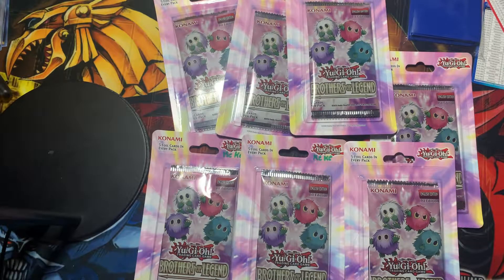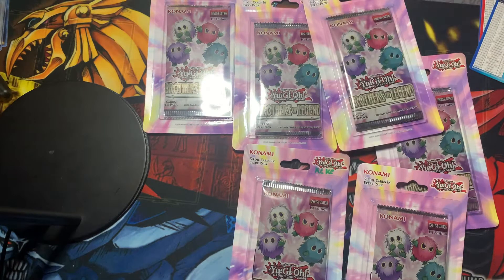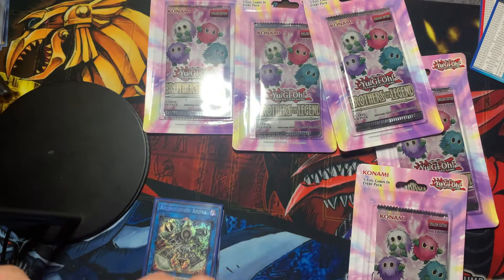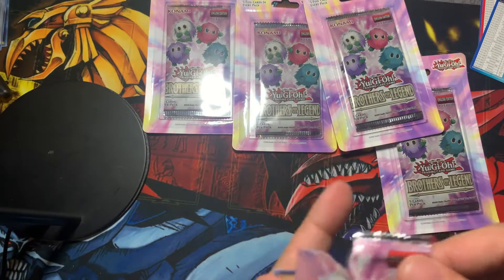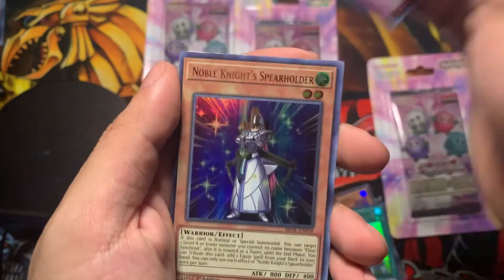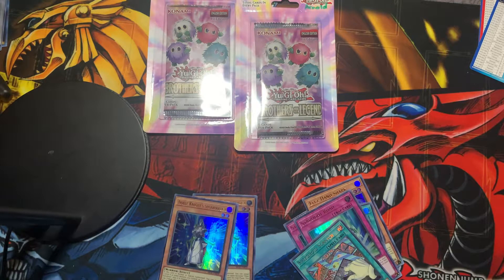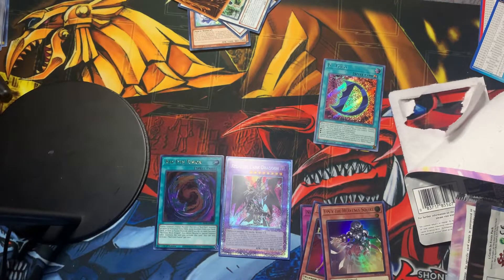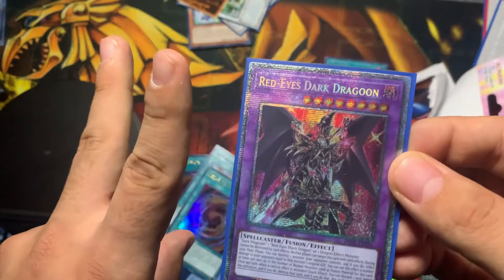Yugioh: Brothers of Legend Pack Opening. MUST WATCH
Hottest Set of Yugioh

Premier Reprints
Red Eyes Dark Dragoon
Nibiru
Evul Adusted Gold
Evil Hero Malicious Bane
Relinquished Anima
Forbidden Droplet

and More!

Let us know your most expernsive Yugioh Card in the comment Section below.